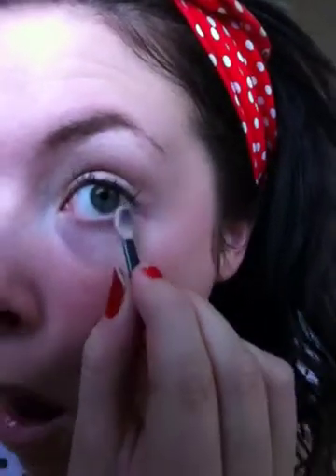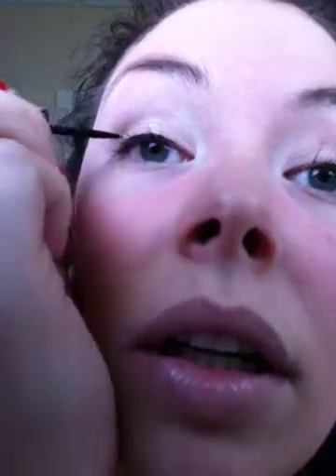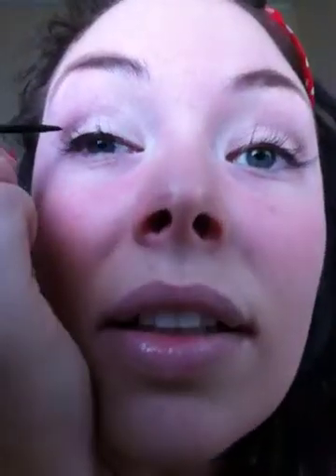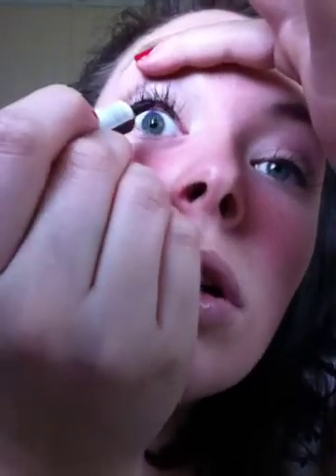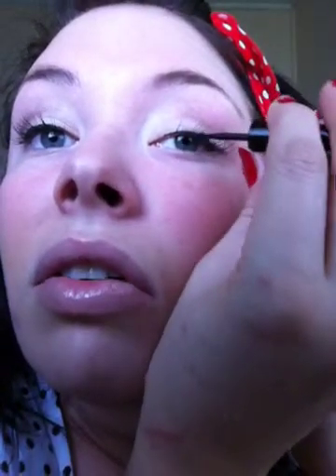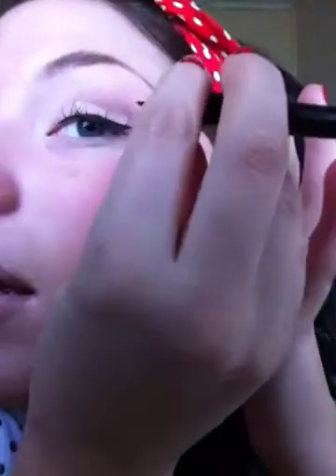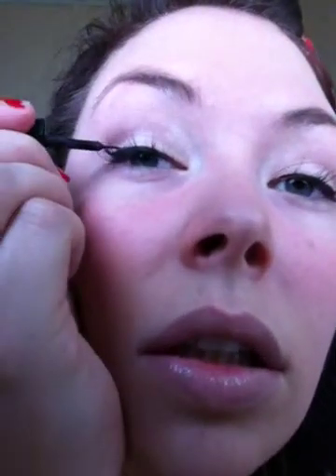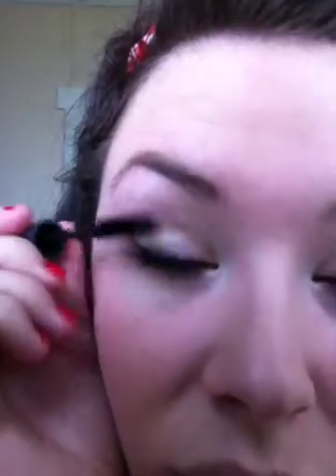50's eye makeup step 2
50's eye makeup step 2